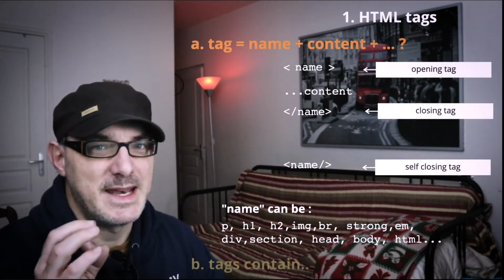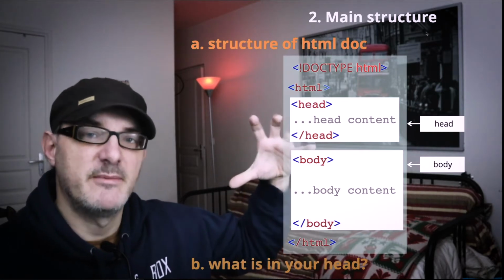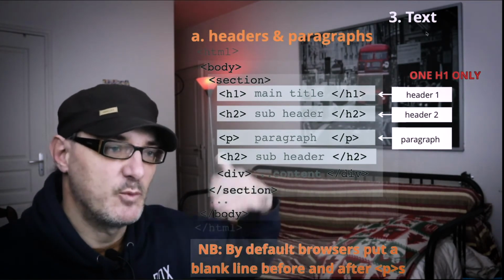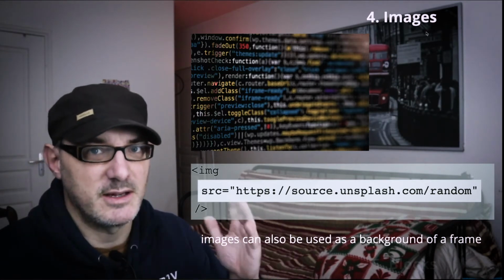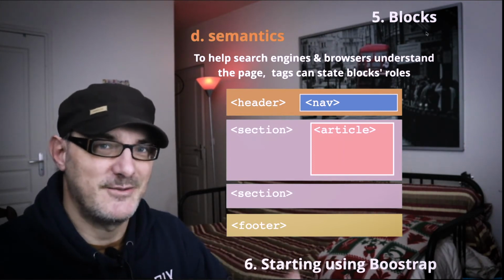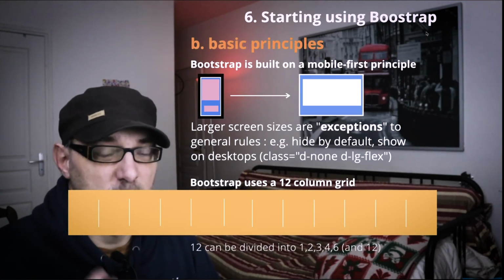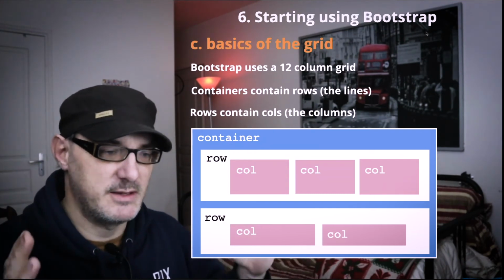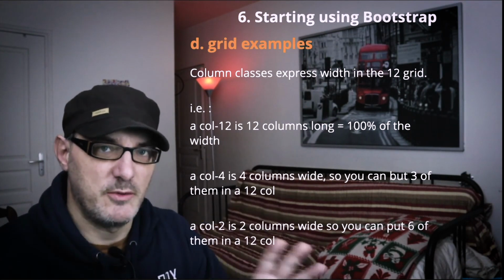What is HTML? (a look at the fundamentals, with some SEO tips)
In this video we look at :
- what are html tags and their attributes?
- how do you display text or images?
- what is a div? what is a nav?
- what is the structure of an html page?
- what do you put in the head of an html document?
We also look at some basic SEO tips and tricks, and have a quick glance at what Bootstrap is and how to work with it.